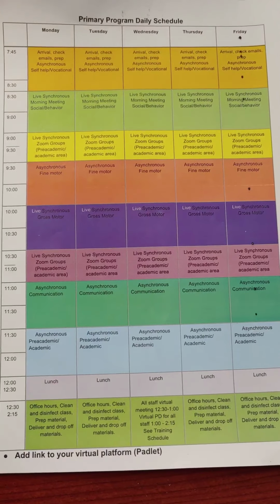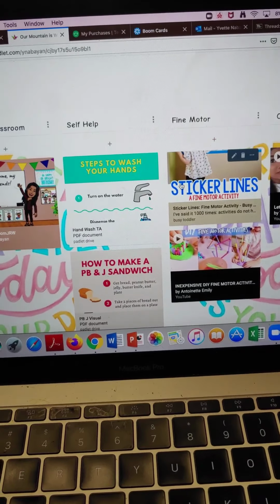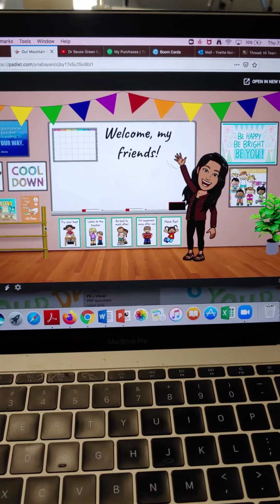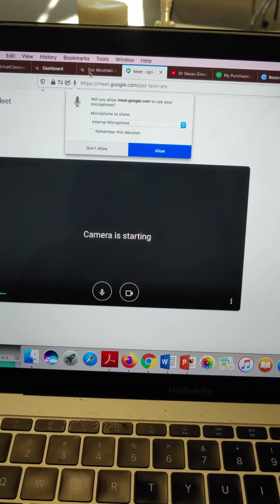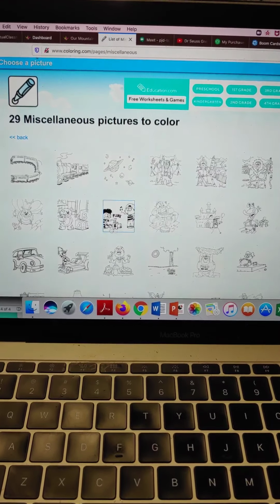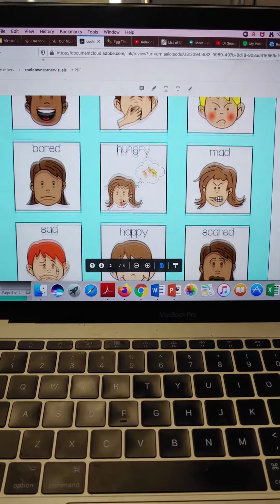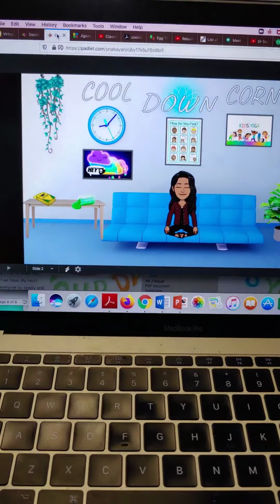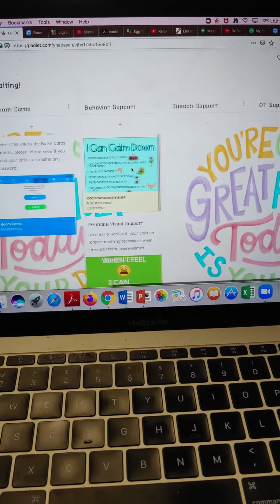Online Classroom Tour